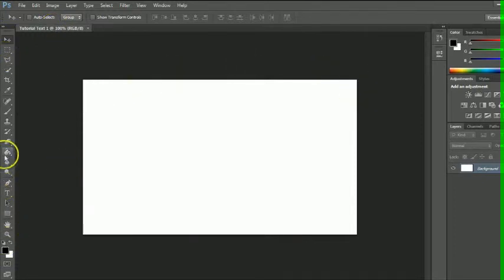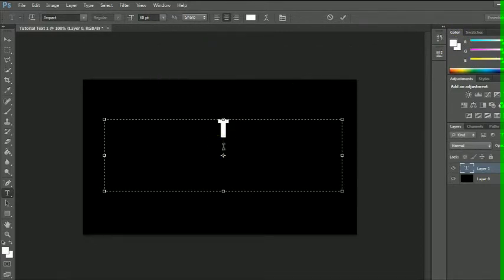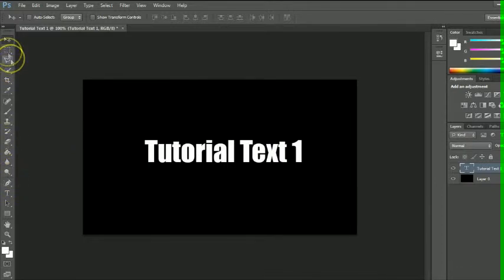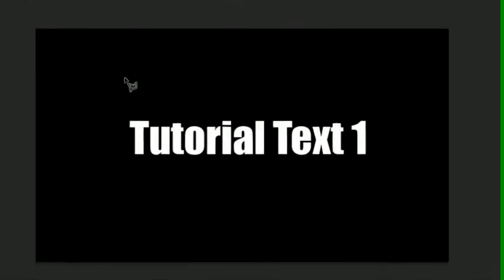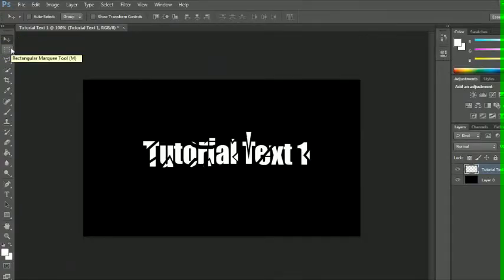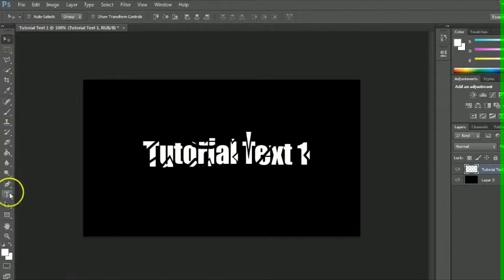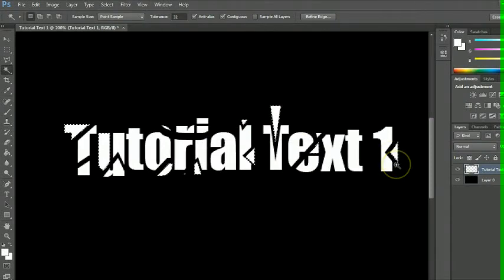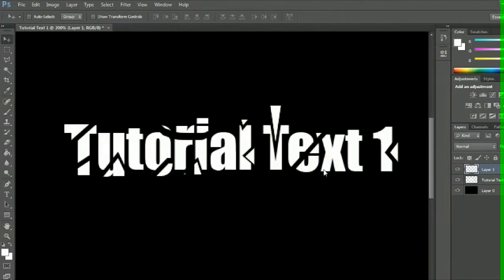Photoshop Custom Text Tutorial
In this voice tutorial, you will learn step by step how to create and edit a text layer into your own creation! There are endless possibilities to what you can do.

I used photoshop cs6 for this tutorial, but it should work with other versions too.

And sorry about the quality, the computer wasn't being nice to me :)